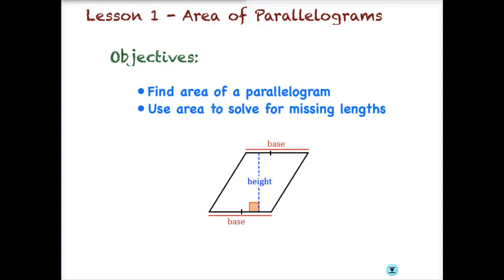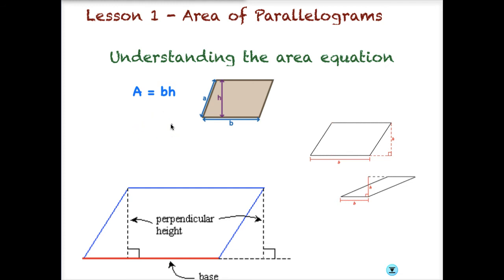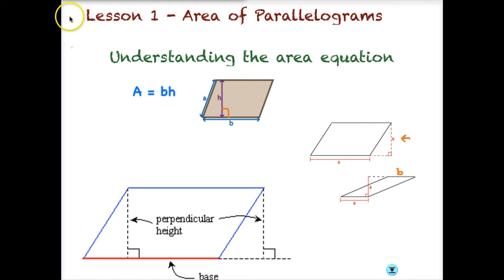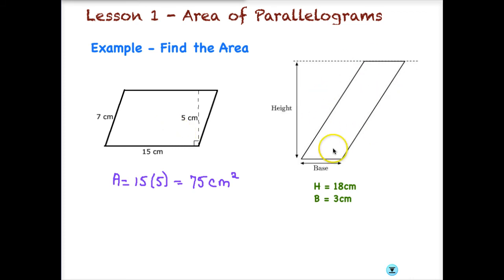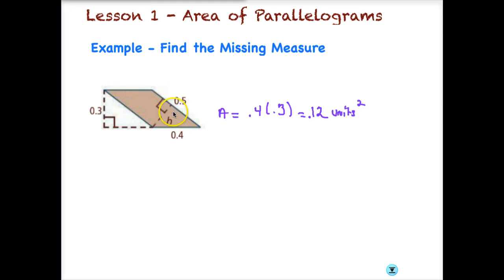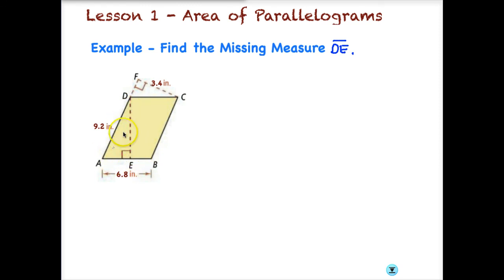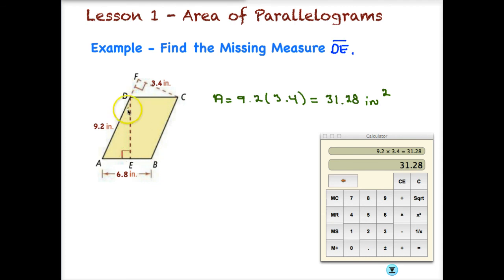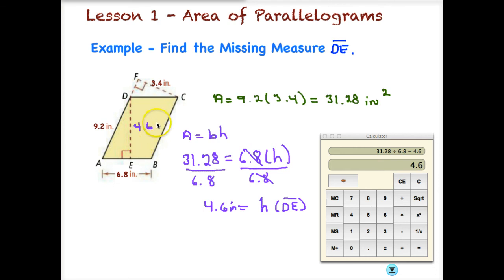Lesson 1 - Area of Parallelograms